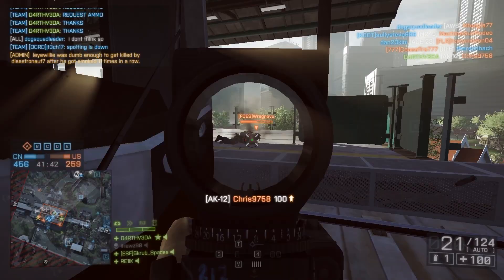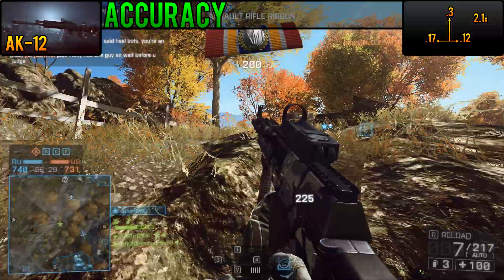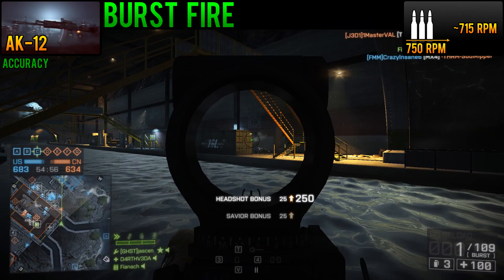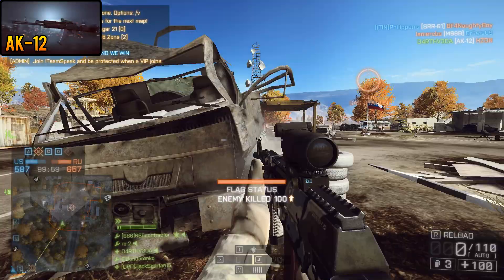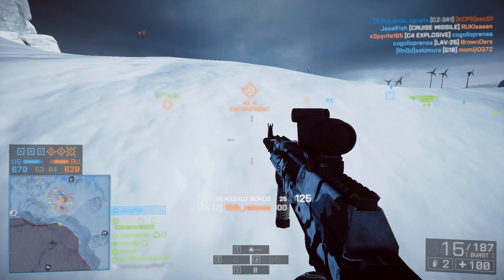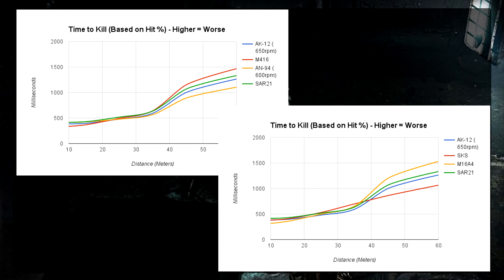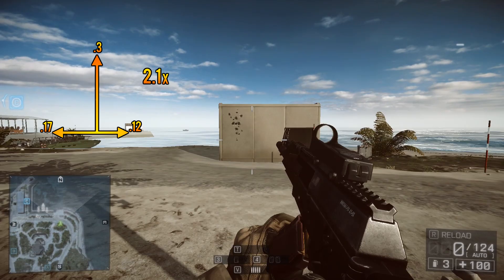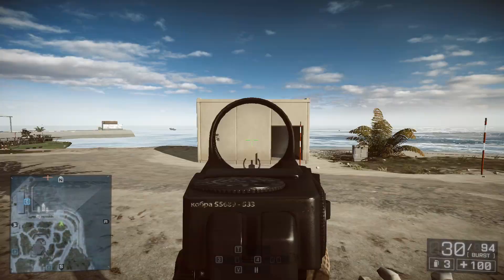Yes or No - AK-12 Assault Rifle Weapon Review - Battlefield 4 (BF4)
This episode of Yes or No is all about the AK-12 Assault Rifle in Battlefield 4.  A somewhat unique gun, this rifle has a burst feature that makes it fire slightly faster than its normal rate of fire.  Russian in origin, it shares an interesting position in the game with the more mobile SAR-21 and the more accurate AN-94.  But should you be using the weapon, Yes or No?